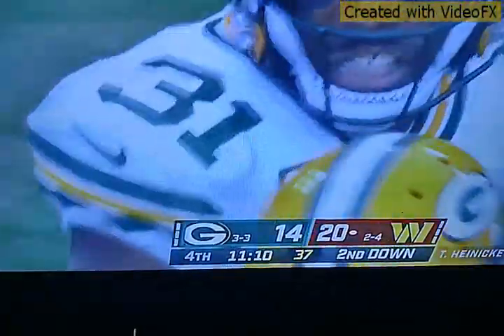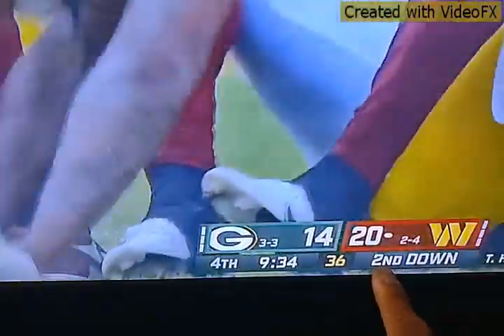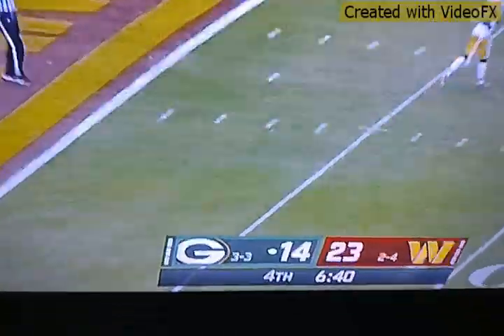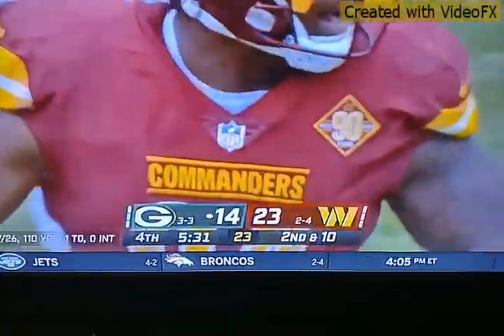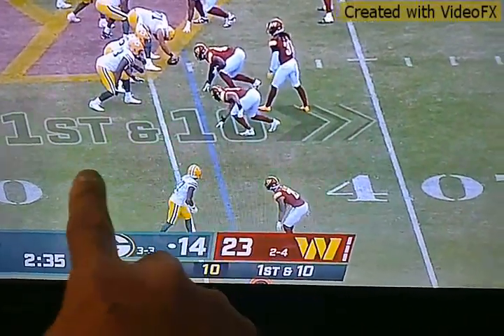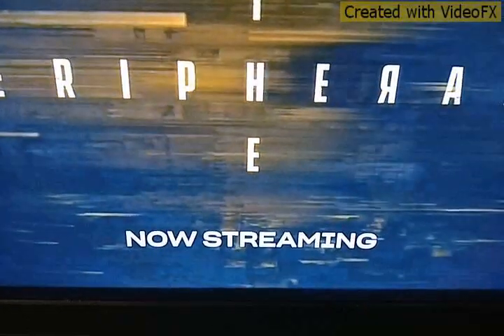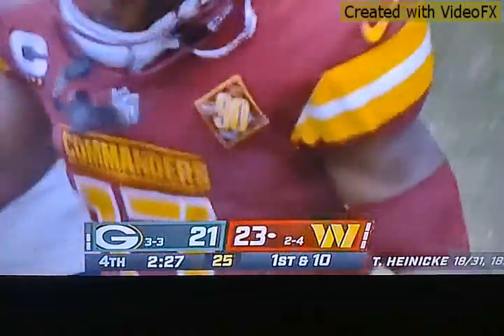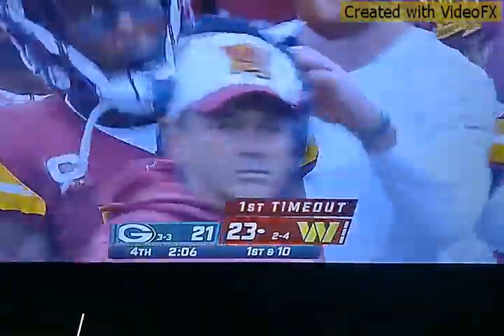WASHINGTON COMMANDERS vs Packers FROM🔥THE BLUE LINE TO THE YELLOW LINE🔥I DONT OWN COPY RIGHTS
Gallery